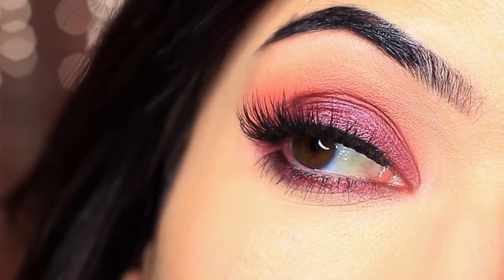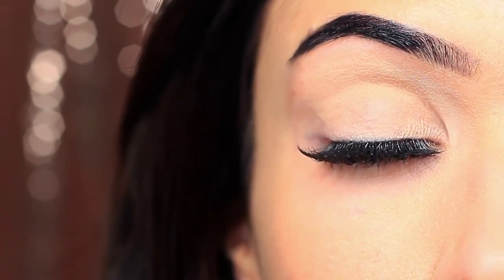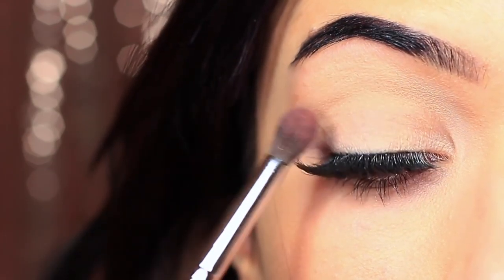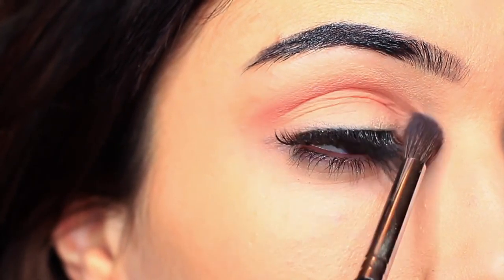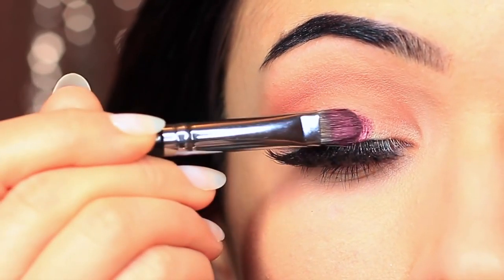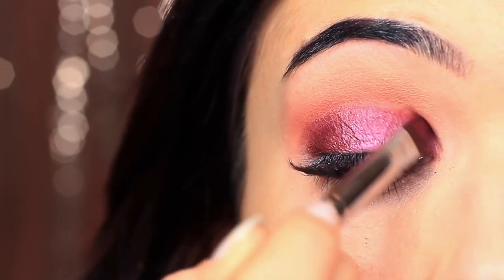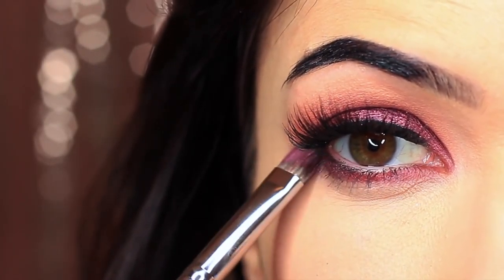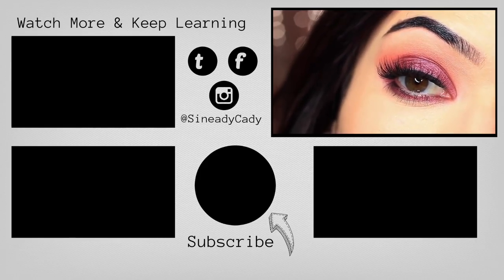Eye Makeup Tutorial Using One Matte and One Metallic | How To Apply Eyeshadow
Eye Makeup Tutorial Using One Matte and One Metallic | How To Apply Eyeshadow Step by Step

 thousand of men come to Ukraine to find LOVE, "Dream Wife", girlfriend and etc. And its not really easy...
 I understand a lot about Ukrainian women and for sure I know that  is very useful but not all of them. Therefore I want to give important information which you guys can use when you be in Ukraine.

Beautiful Ukrainian Women

Ukraine woman from central region is more fair-haired and has rather moody traits. They are usually of a standard height, small eyes and round face.

Speaking about their personality, these women from Ukraine are very imaginative and fantasy oriented. To conclude, if you have your own ideas about women of Ukraine or just want to share something you can leave your comments under the video.

Also, you can put your thumb up in case you think this information was useful for you.